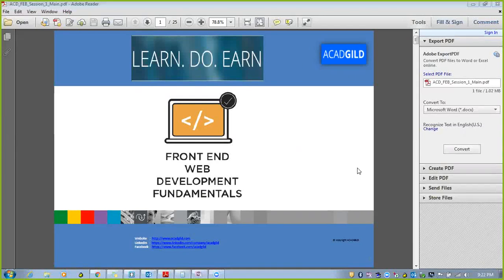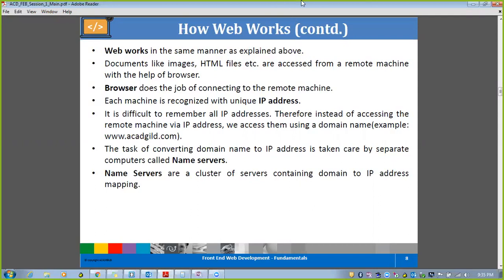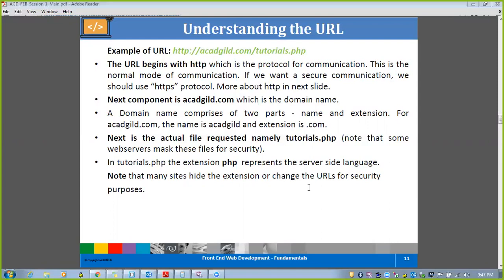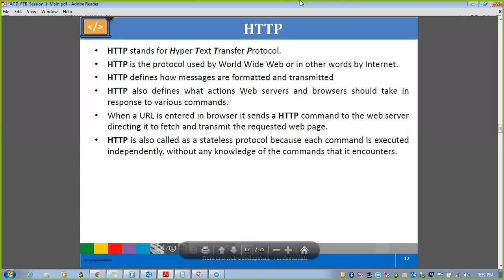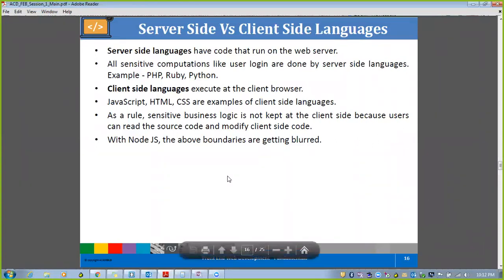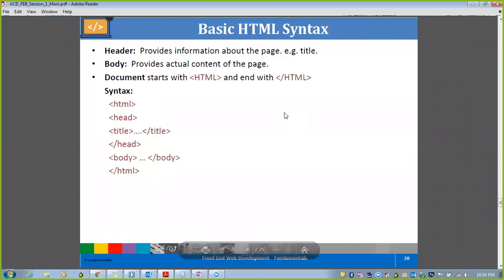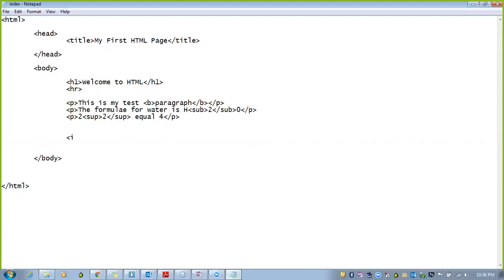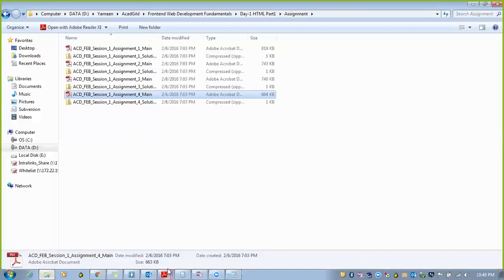How to Design Website with HTML | Front End Web Development Tutorial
An interactive online training session organized by Acadgild for the course front end development so let’s get in the objective of the video.

Objectives: After completing this video you will be able to learn,
• How to design website using HTML (hypertext markup language)?
• How to style the website developed in HTML using CSS (cascading style sheets)?
• Learn how to develop JavaScripts codes

In-depth Topics Covered:
HTML Basics: this part of the video will explain you about, how web works, what are name server and client server, understanding the URL, HTTP & HTTPs, what is full Web request cycle, request response cycle. It will also explain you about server side Vs client side languages, Languages Vs Framework, HTML, what are tags, attributes and elements, Basic HTML Syntax, Basic HTML tags, Doctype tag, Hello world using HTML.